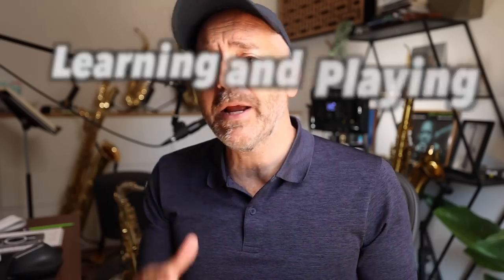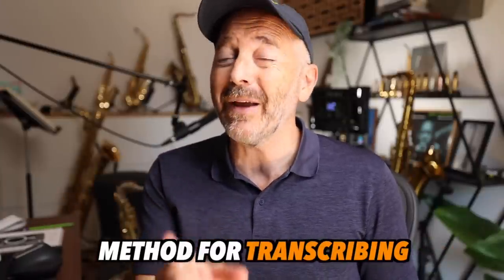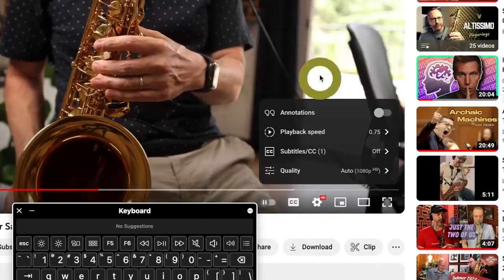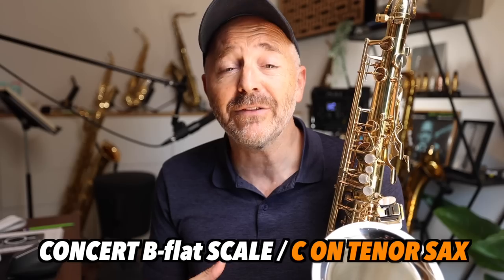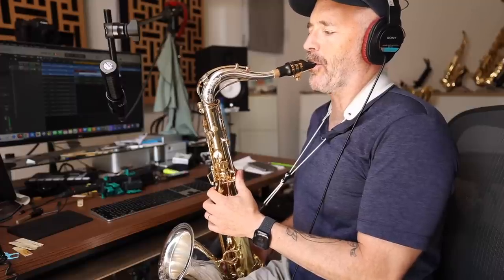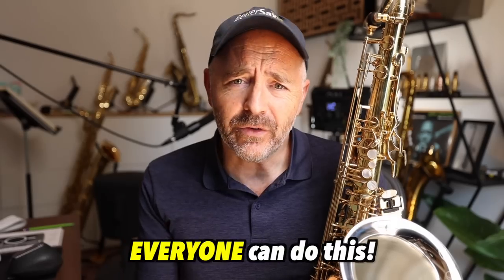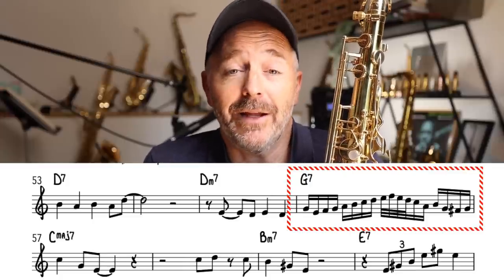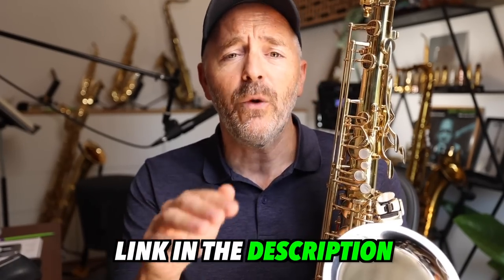How To Learn Tunes (Without the Real Book)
Jay Metcalf shares a lesson on how to learn songs on the saxophone without using the Real Book.

Each month members get access to new video lessons, pdf downloads, mp3 backing tracks, assignments and live sessions. Best part is when members upload their recordings and get personalized video feedback from Jay.